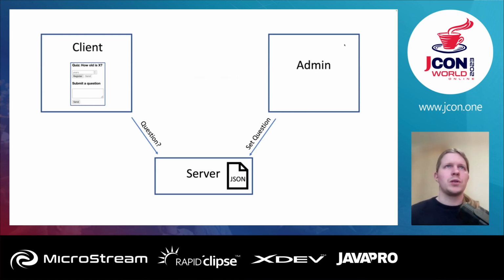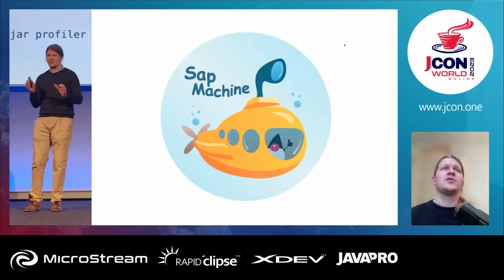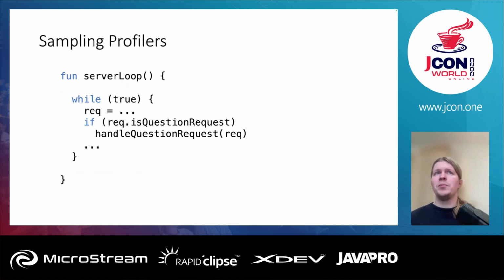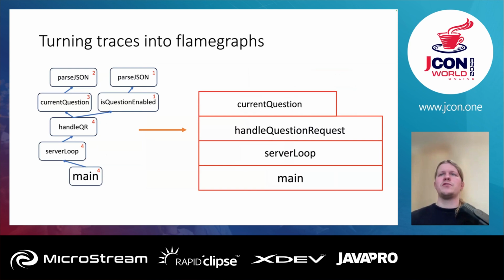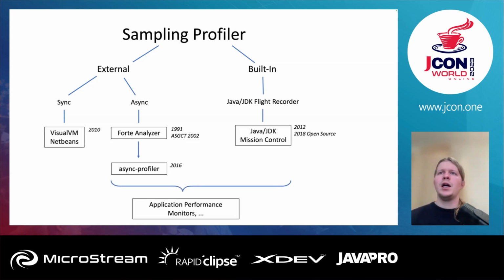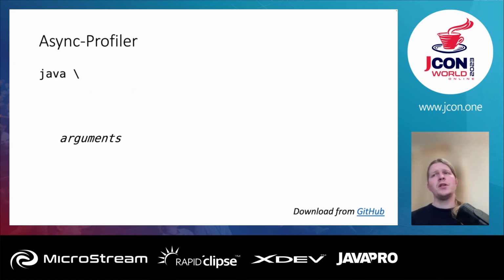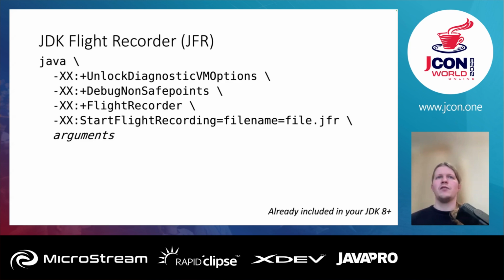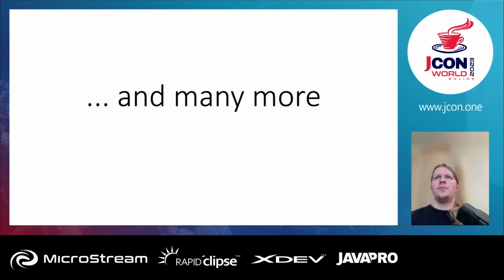Unleash the Power of Open-Source Java Profilers | Johannes Bechberger (EN)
Profilers help to analyze performance bottlenecks of your application – if you know which to use and how to work with them.

There are many open-source profilers, like async-profiler or JMC. This talk will give you insights into these tools, focusing on understanding the basic concepts of profiling like flame graphs and more, the usage of async-profiler and JMC, and the advantages and disadvantages of the different tools.

The talk will end with personal insights into my profiler development and a successful profiling workflow that resulted from this.

▬ Über uns: ▬